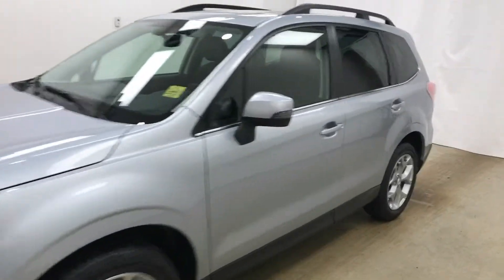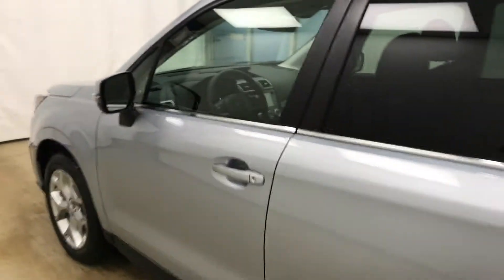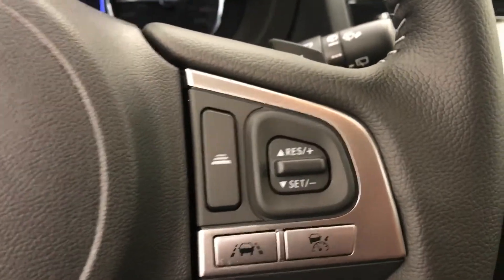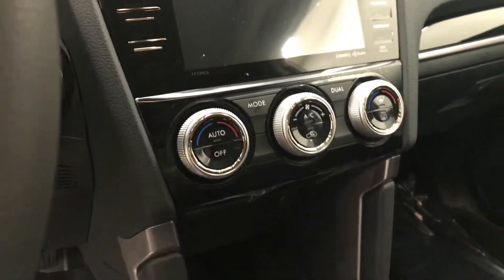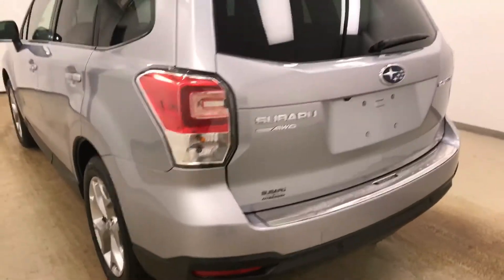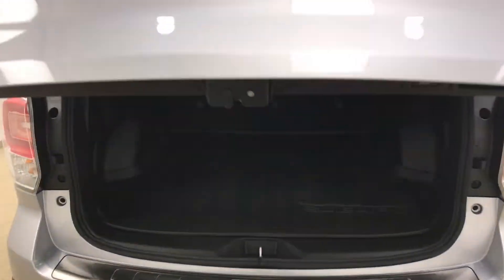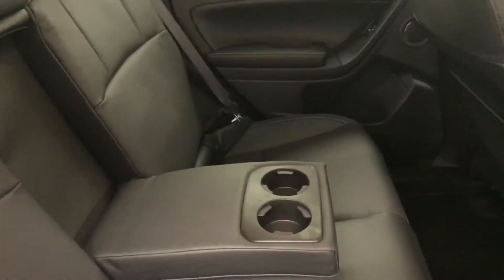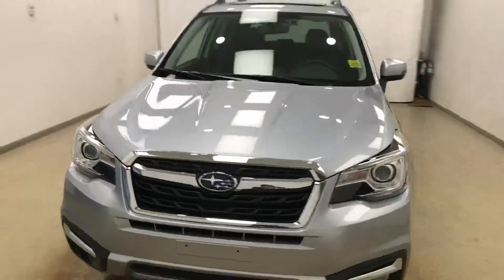2018 Subaru Forester |Subaru Of Lethbridge